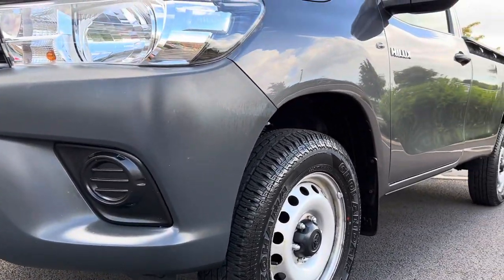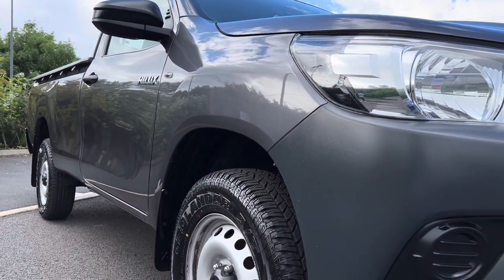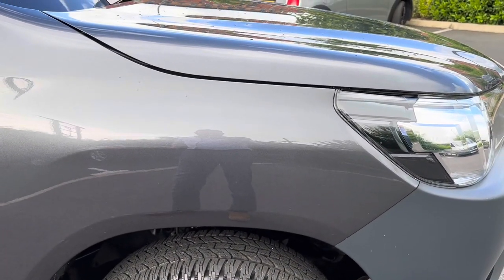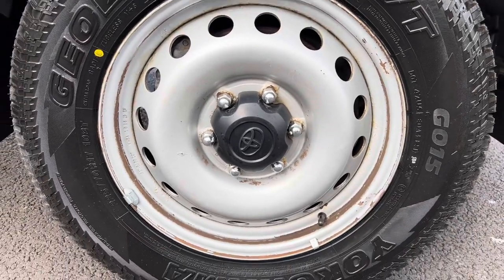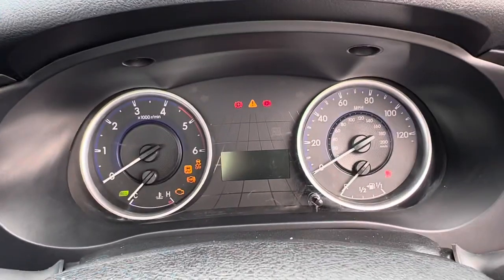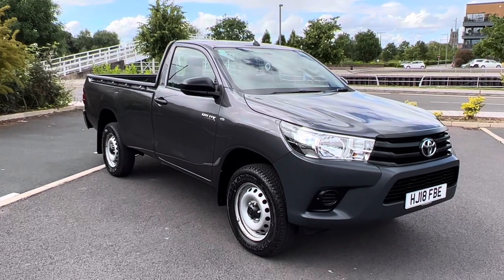2018 Toyota Hilux 2.4 D4-D Single Cab Pick Up for sale at Vans Today Worcester